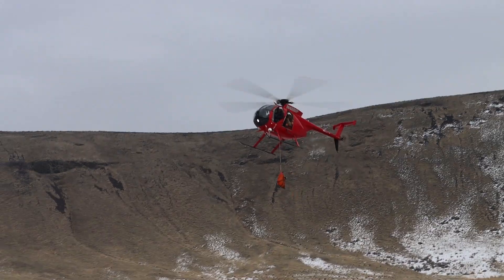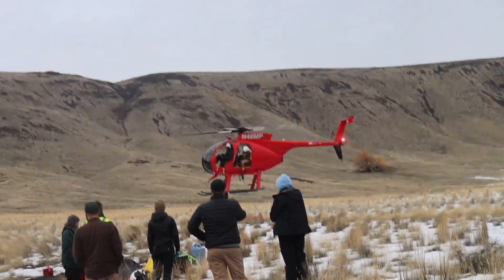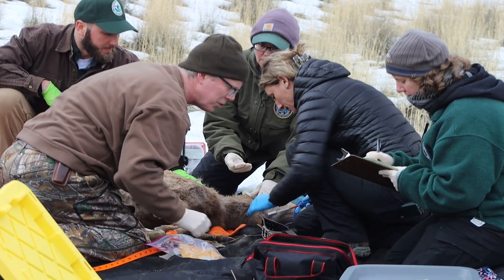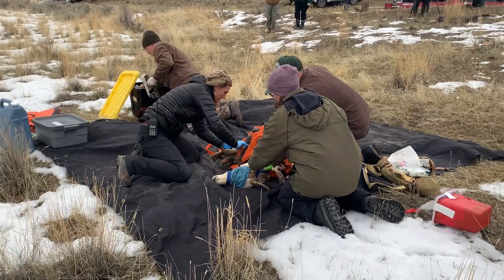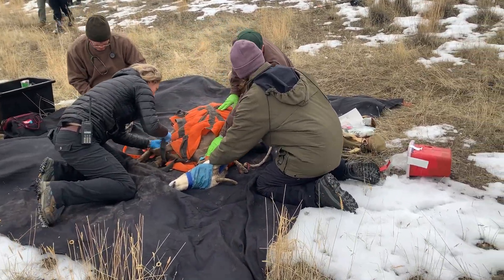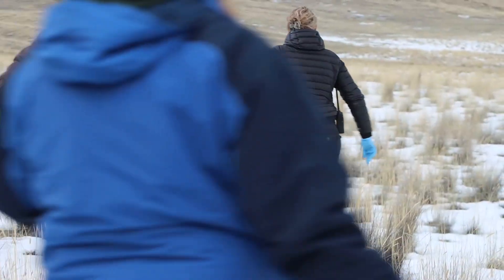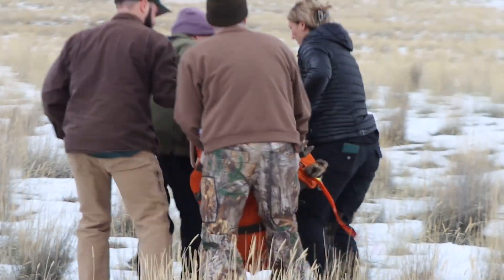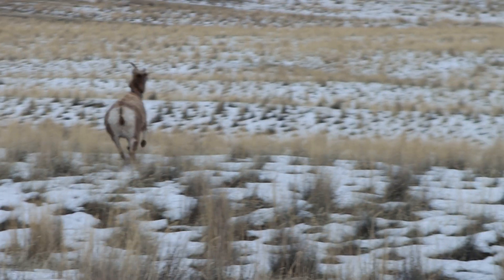Bighorn captures 2023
WDFW staff and volunteers worked to catch and collar bighorn sheep in the Yakima Canyon area of central Washington in January of 2023 as part of a new study to monitor bighorn health following past outbreaks of Mycoplasma ovipneumoniae, the infection that triggers pneumonia in wild sheep herds, which can decimate bighorn populations. This video explains how capturing and collaring work and why we do this work.